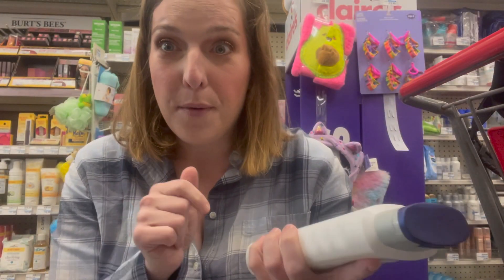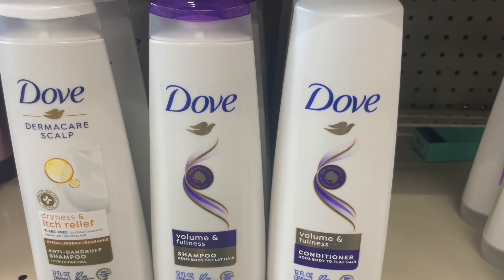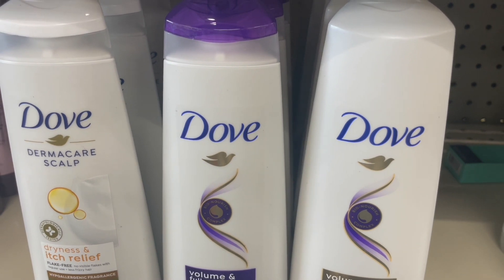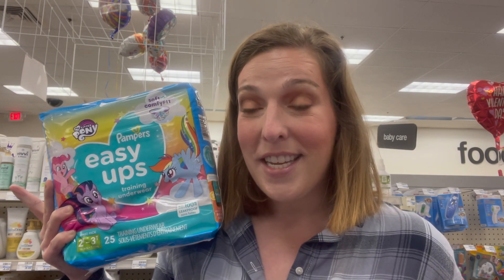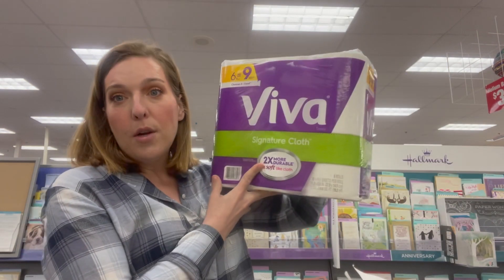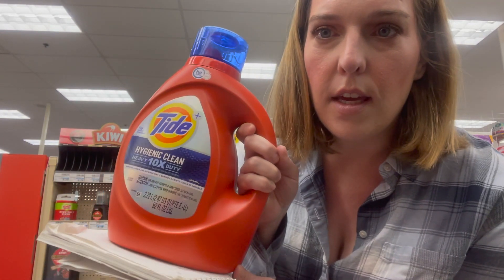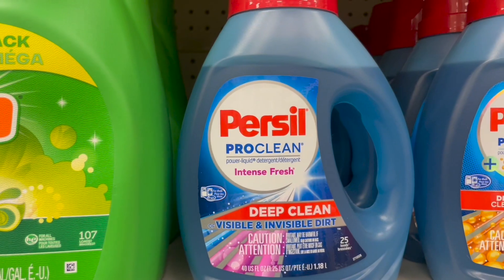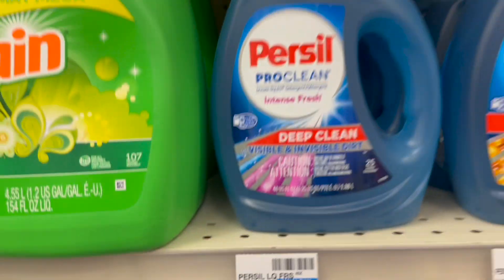6 CVS DIGITAL DEALS ANYONE CAN DO ~ CVS COUPONING DEALS 3/5-3/12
6 CVS DIGITAL DEALS ANYONE CAN DO ~ CVS COUPONING DEALS 3/5-3/12

NEW Ibotta tutorial

 • How To Use Ibotta...

jqbzrb